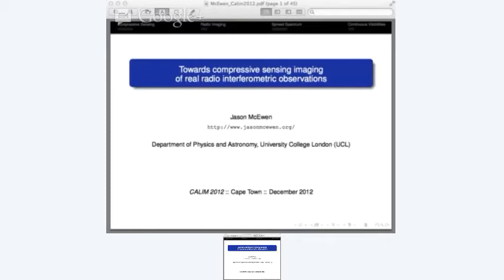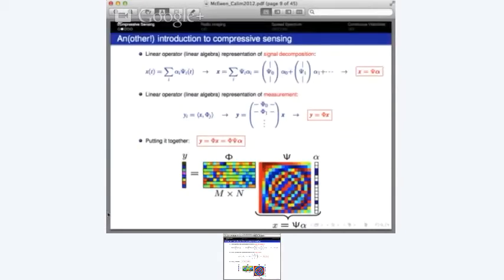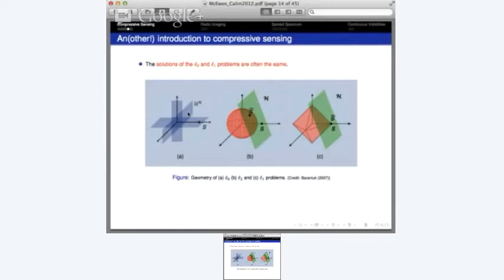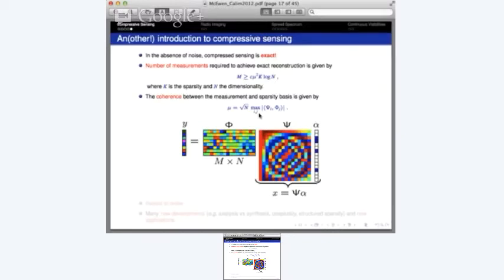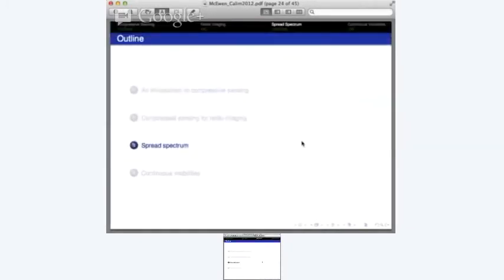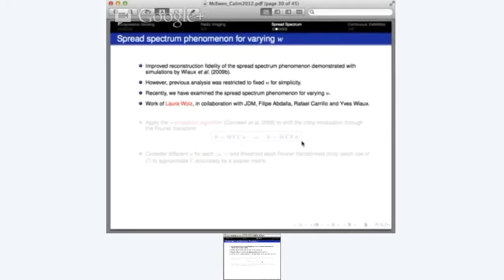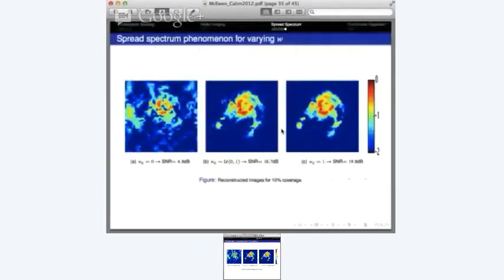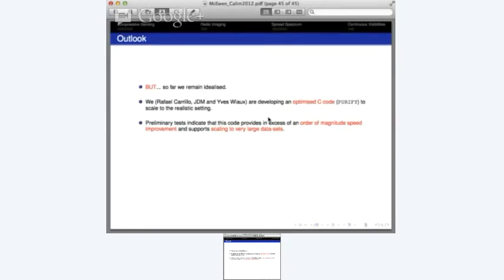Towards Compressive Sensing Imaging of Real Radio Interferometric Observations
Talk delivered at CALIM 2012 by Jason McEwen.